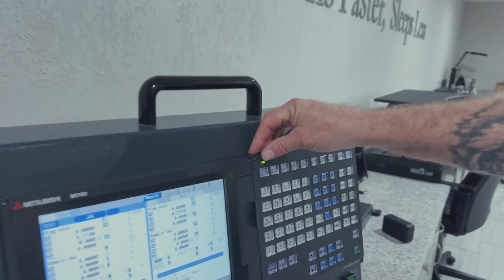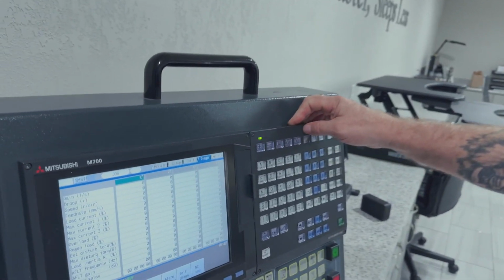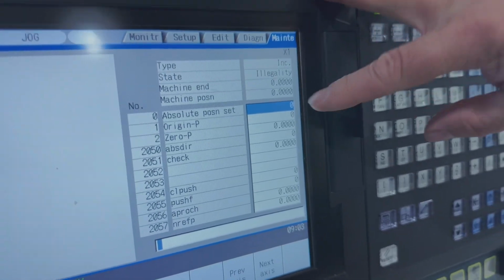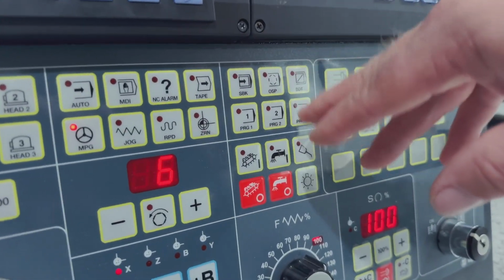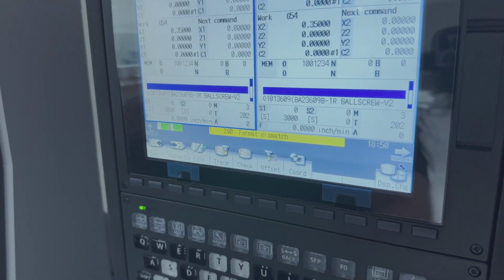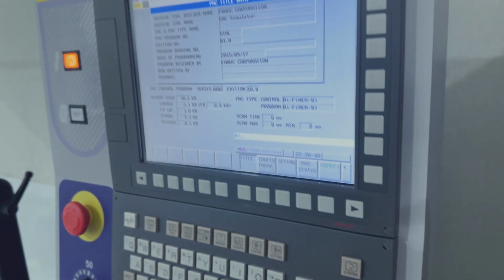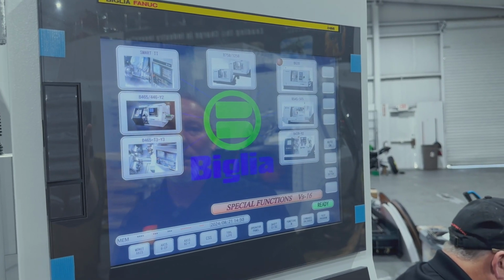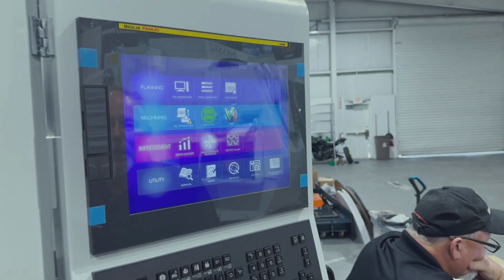Machine Controller Navigation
Eurotech Service Engineer Shane walks through the navigation of different controls on Eurotech machines.